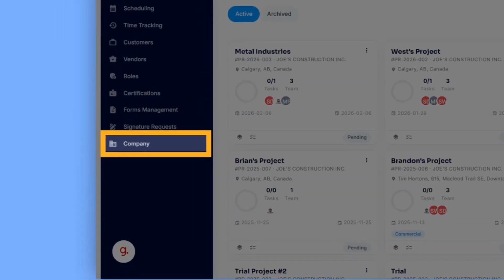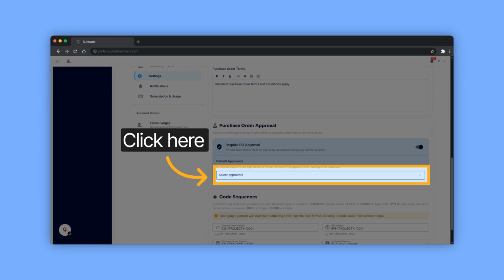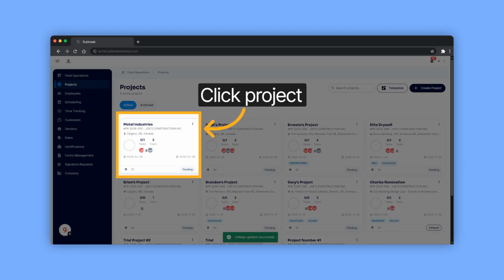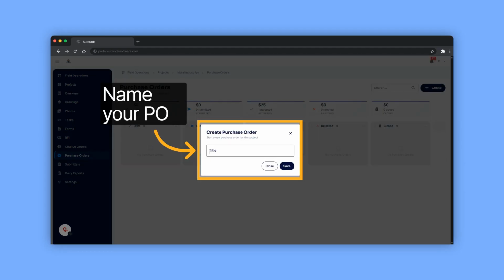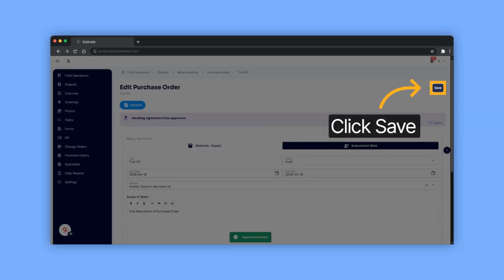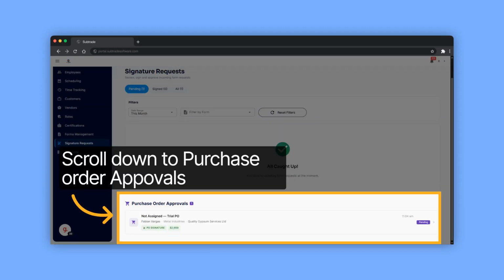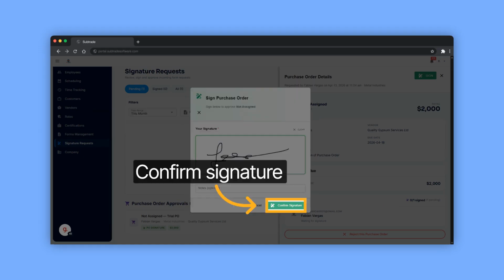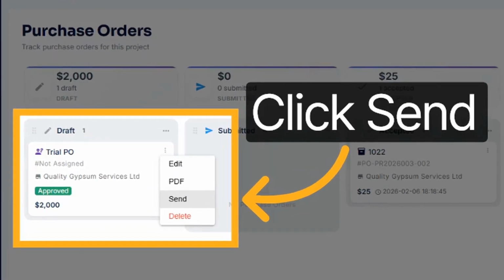Purchase Orders approval and Manage Signatures in Subtrade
Learn how to set up and manage the full purchase order approval workflow in SubTrade — from configuring company settings to collecting signatures and sending approved POs.
In this tutorial you'll learn how to:

Enable purchase order approvals in your company settings
Assign an approver to your PO workflow
Create a purchase order inside a project
Request approval and manage signature requests
Confirm signatures and send approved purchase orders

SubTrade is built specifically for trade subcontractors — drywall, electrical, plumbing, HVAC, roofing, and more. Stop chasing paper approvals and run your jobs with a system that actually fits how you work in the field.
💰 Plans starting at $299/month CAD for up to 5 users